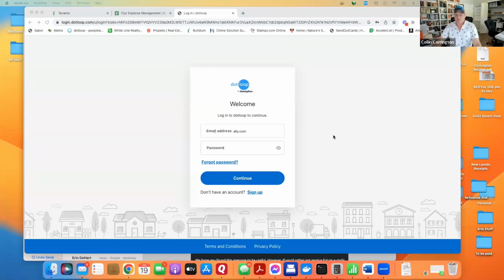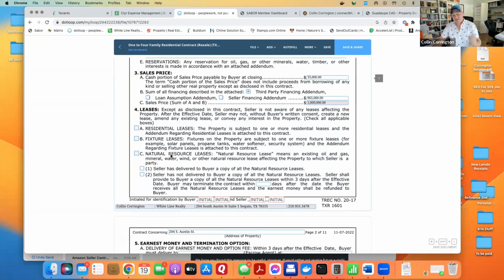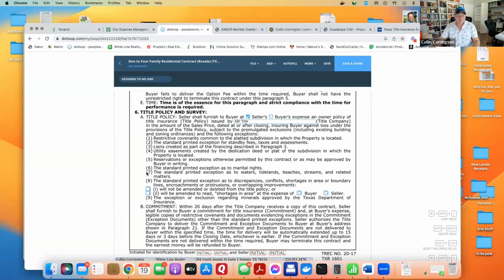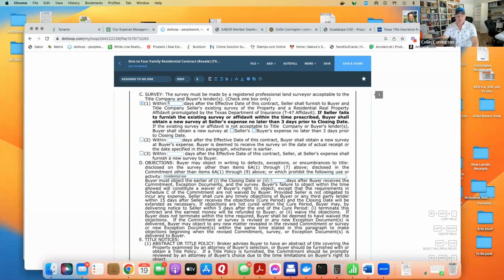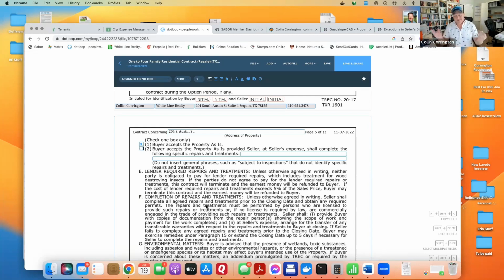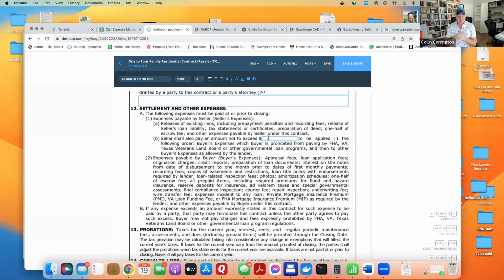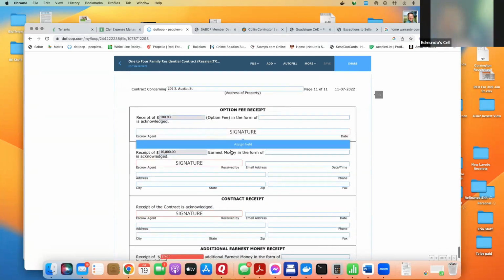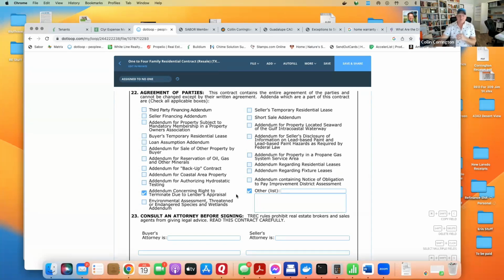Mastering Real Estate Contracts: One - Four Family Contract & 3rd Party Financing Addendum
In this video, we dive deep into the One to Four Family Contract and the 3rd Party Financing Addendum, both critical components of the real estate transaction process within Dotloop.

🏠 The One to Four Family Contract:
Learn the ins and outs of this fundamental contract used in real estate transactions involving single-family homes, duplexes, triplexes, and fourplexes. We break down each section, covering important terms, contingencies, and key considerations for both buyers and sellers. Whether you're a seasoned real estate professional or a first-time homebuyer, this comprehensive guide will ensure you understand the contract's intricacies.

💰 The 3rd Party Financing Addendum:
Explore the crucial role of the 3rd Party Financing Addendum in the real estate deal. We provide a step-by-step walkthrough, explaining why and when this addendum is necessary. Discover how it protects both buyers and sellers, ensuring a smooth financing process. We also discuss common provisions and clauses, empowering you with the knowledge needed to make informed decisions.

📑 Dotloop Tips and Tricks:
We'll demonstrate how to efficiently manage these documents within Dotloop, a popular transaction management platform in the real estate industry. Learn how to navigate Dotloop's interface, upload documents, add signatures, and stay organized throughout the transaction process.

Understanding these essential real estate documents is crucial for real estate professionals, buyers, and sellers alike. Whether you want to streamline your workflow in Dotloop or ensure a transparent and successful real estate transaction, our video has you covered. We provide valuable insights, expert tips, and real-world examples to help you master these documents.

Whether you're an agent, buyer, or seller, our content empowers you with the knowledge you need to navigate the real estate world confidently.